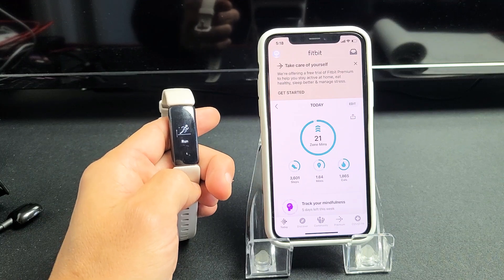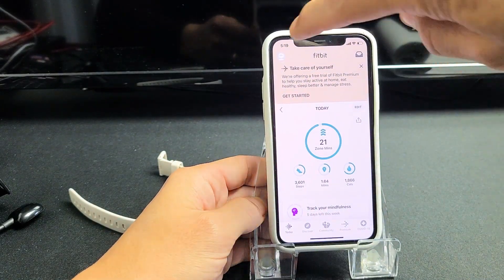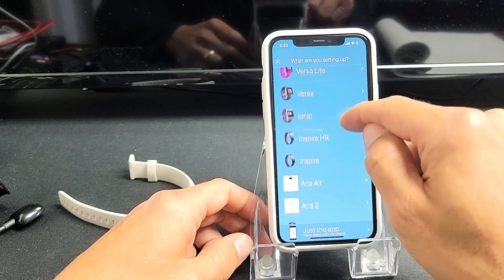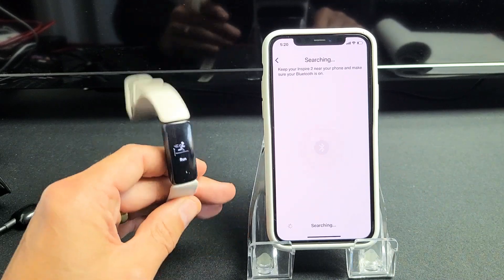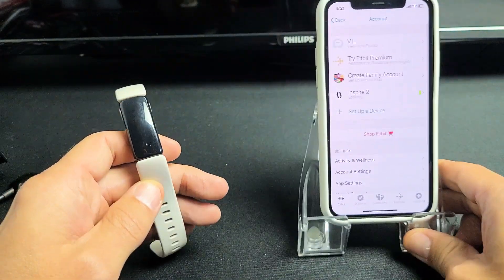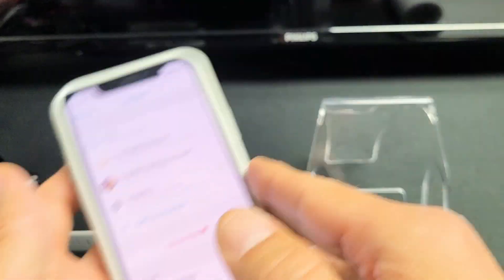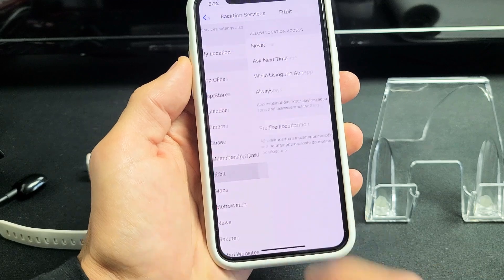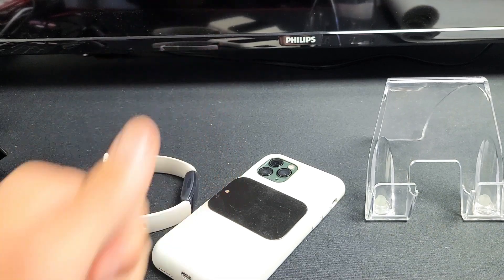Fitbit Inspire 2/HR: Run Exercise Not Tracking Distance (miles) or Pace (mph)? FIXED!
I show you how to fix a  Fitbit Inspire 2 or Inspire HR that does not track or record distance (miles or kilometers) or pace / speed (mph or kmh) or pace avg but other stats work while on the RUN exercise mode. Hope this helps.

In this video i am using a Fitbit Inspire 2